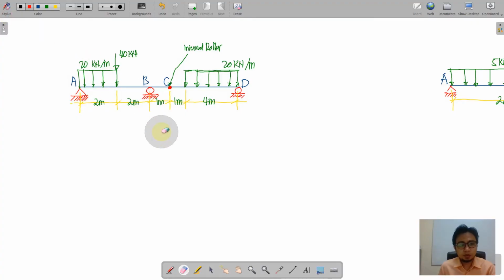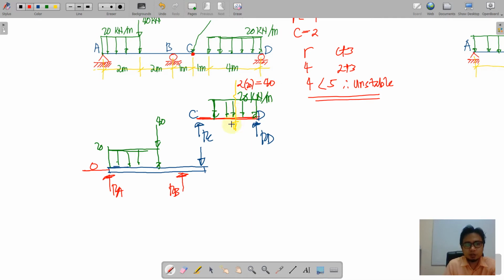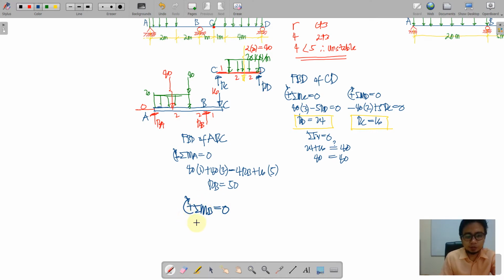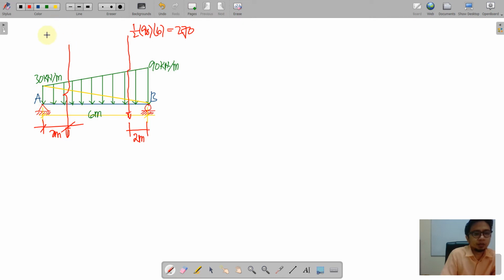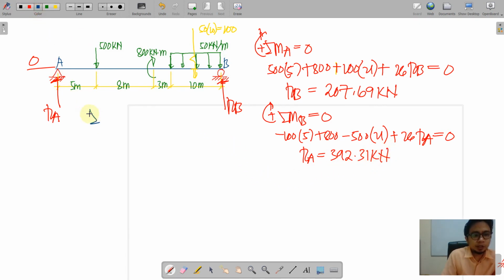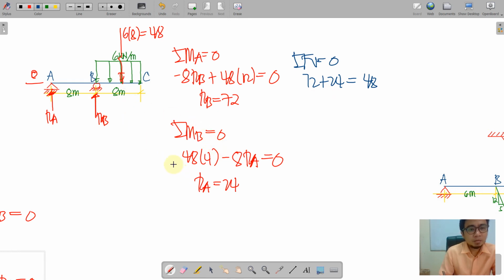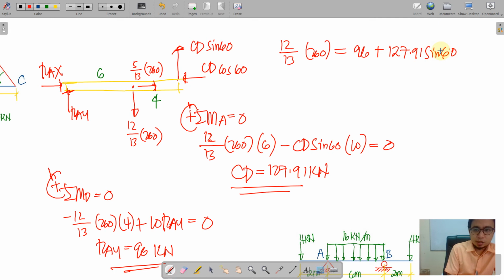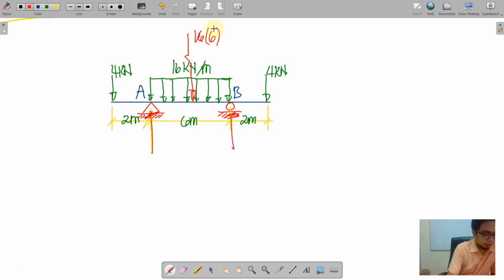determinacy and reactions 02